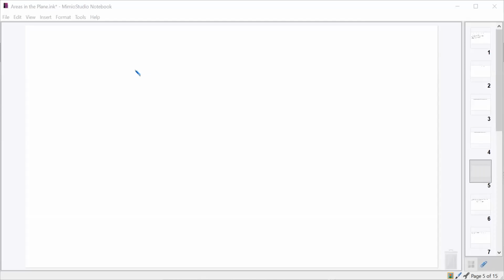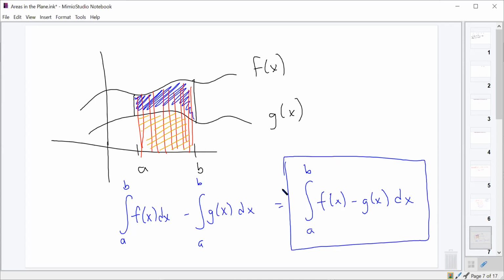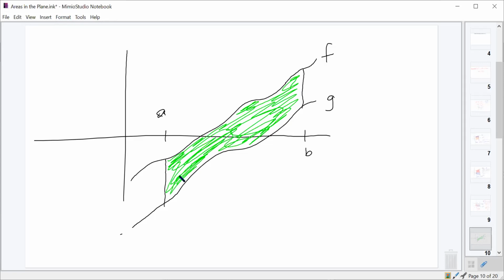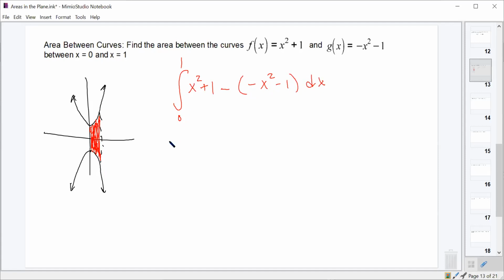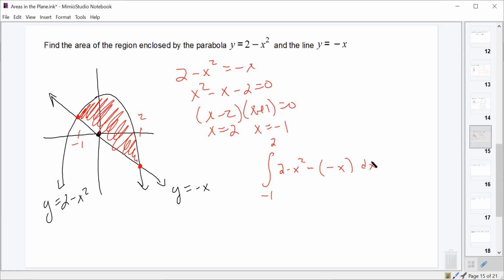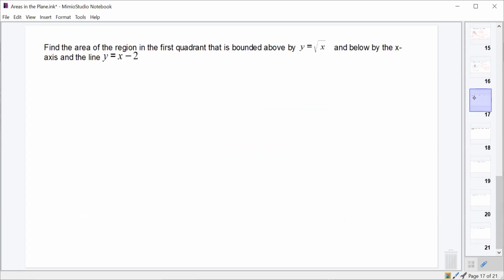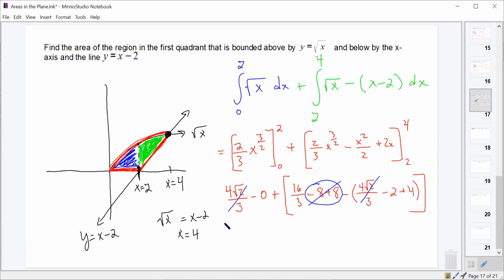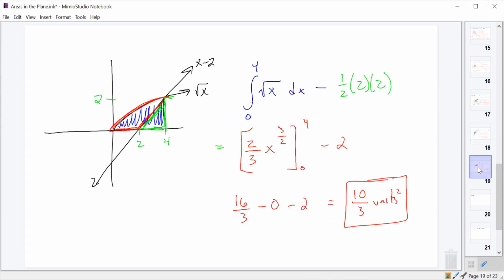2-3-21 Period 3